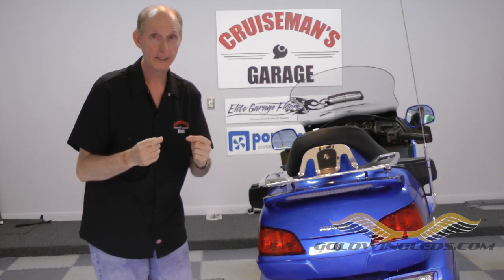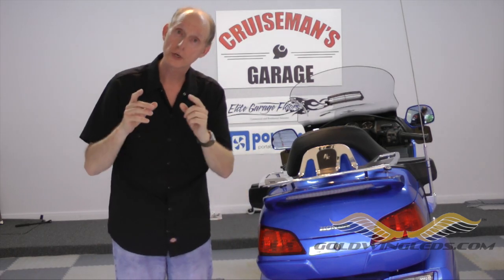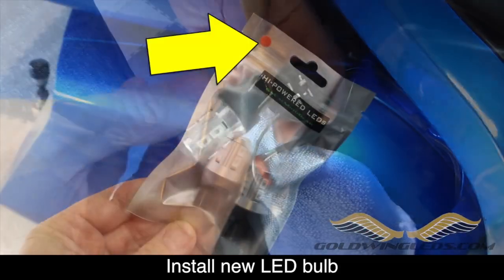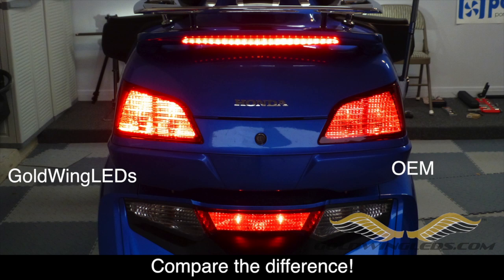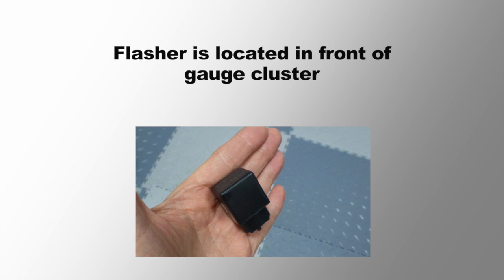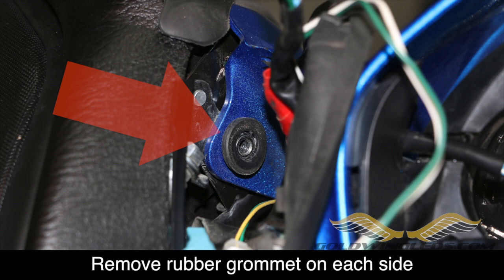How to install LED brake/tail lights on a Honda GL1800 Goldwing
- Cruiseman shows you how easy it is to install super bright LED taillights and turn signal bulbs on a 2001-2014 Honda Goldwing.